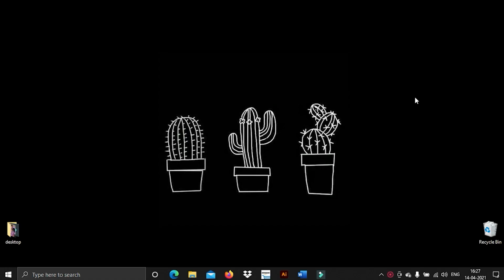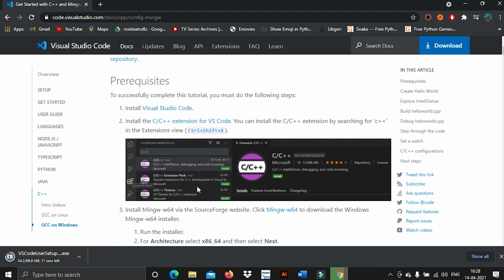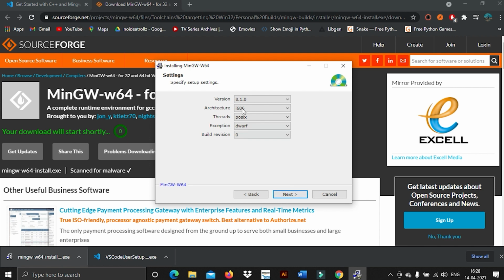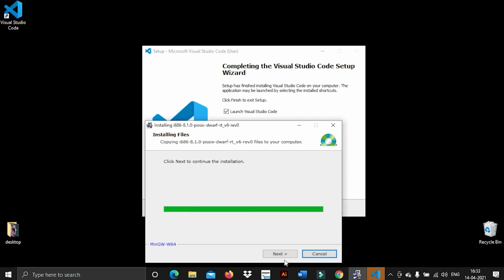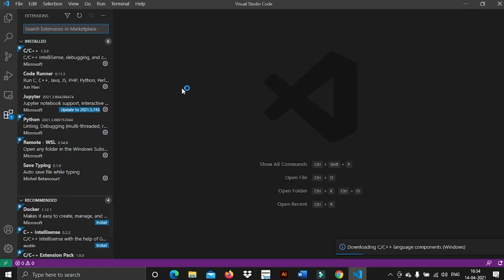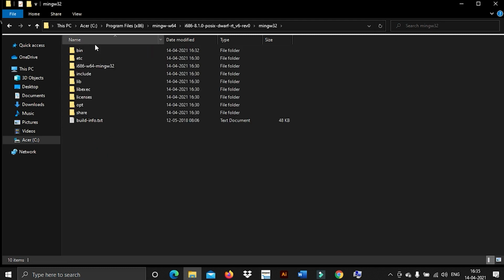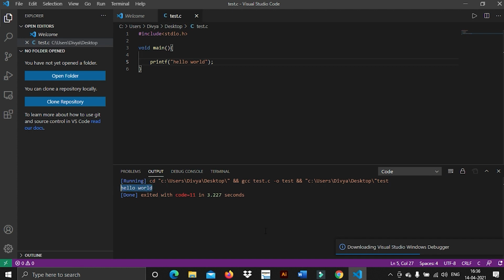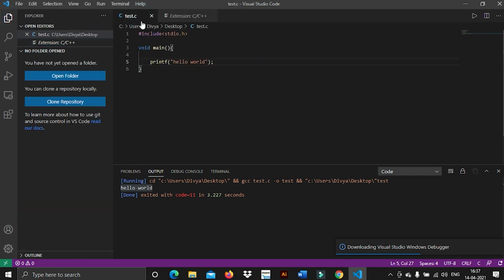Installing GCC on Windows 10 with VS Code, (2021) Made Easy | Techie Programmer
MingGW installation on Windows 10. Setting up your Windows environment to run C C++ programs with VS Code Editor

In this video I show you how to correctly install MinGW (GCC & G++) to compile C & C++ files, allowing you to execute them. And then how to configure it with VS Code editor and make your life simpler.

Check out @TechieProgrammer